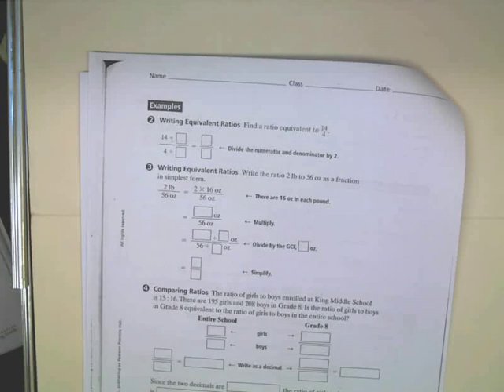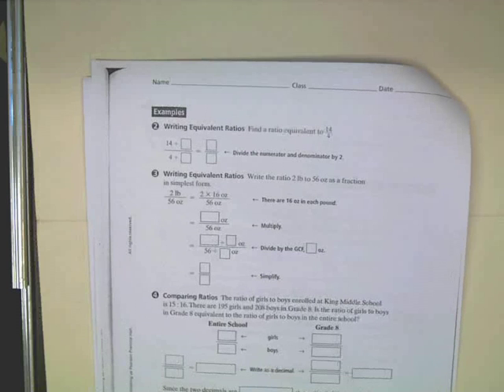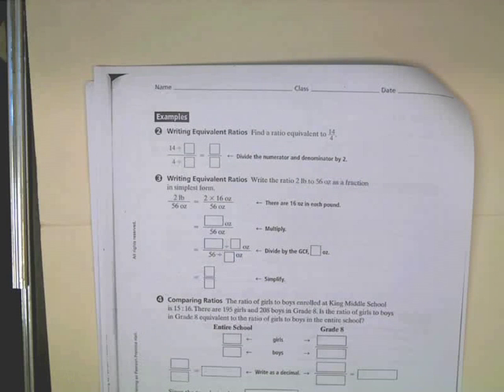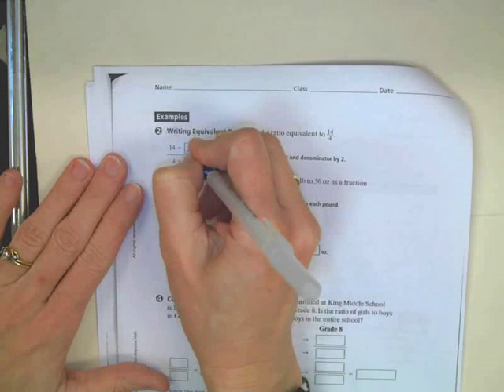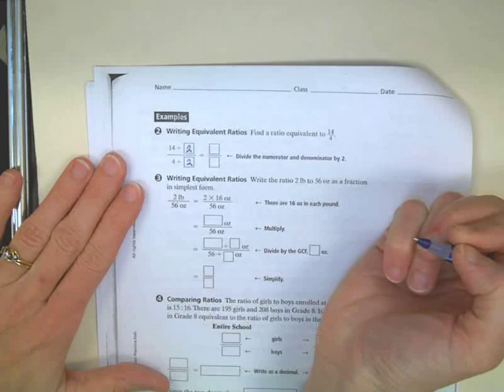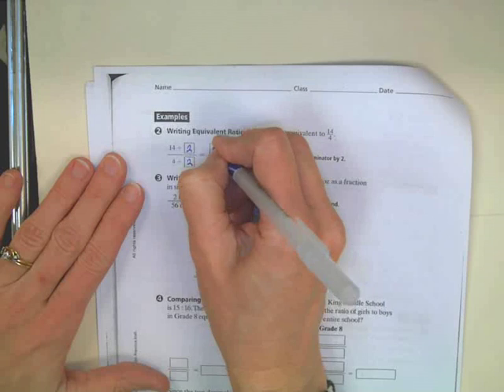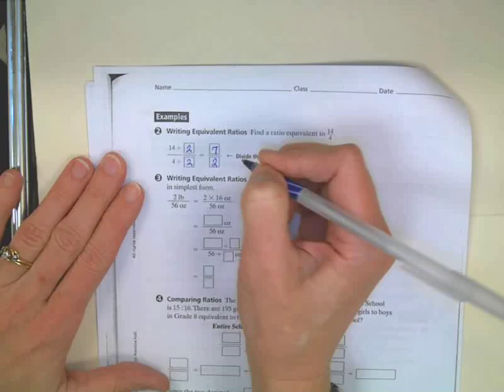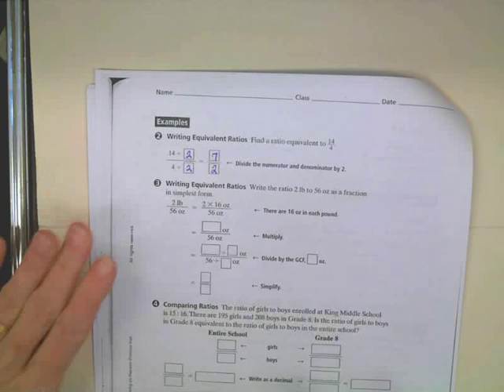C2 Lesson 5-1.mov